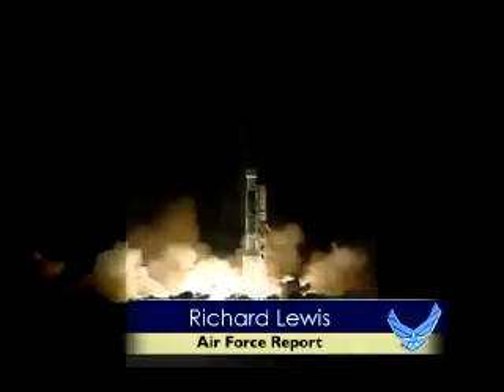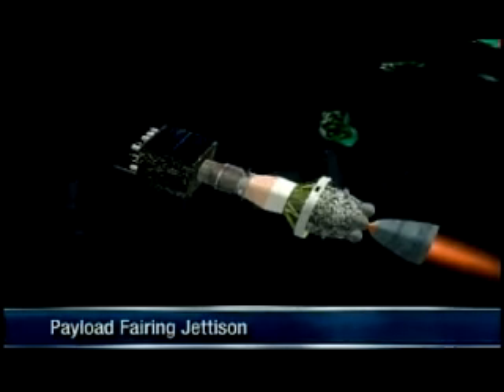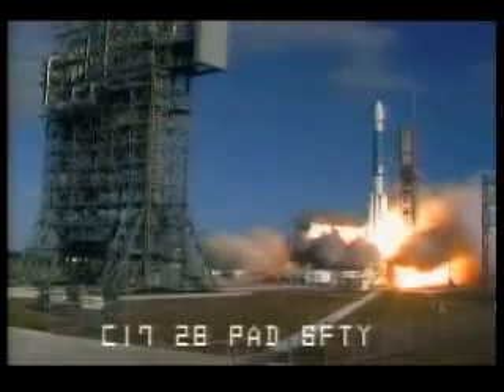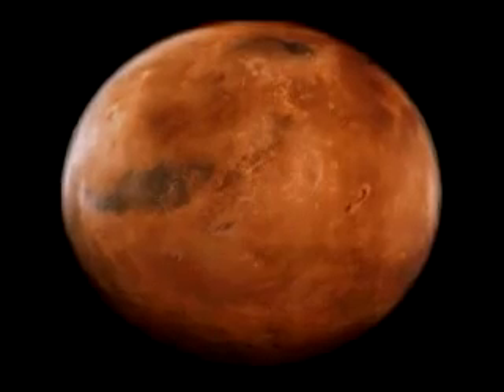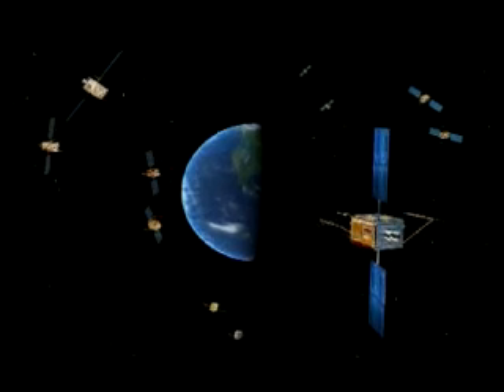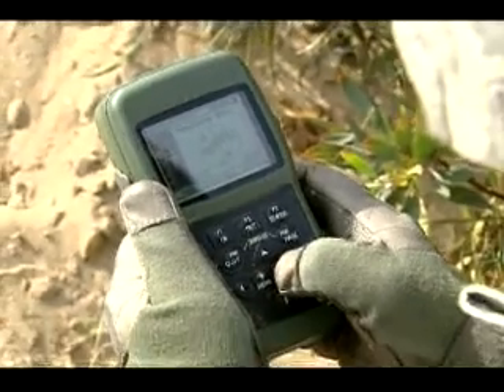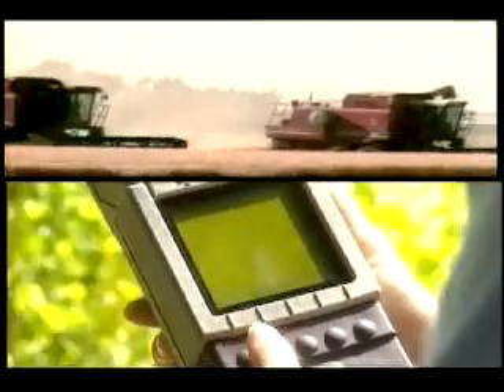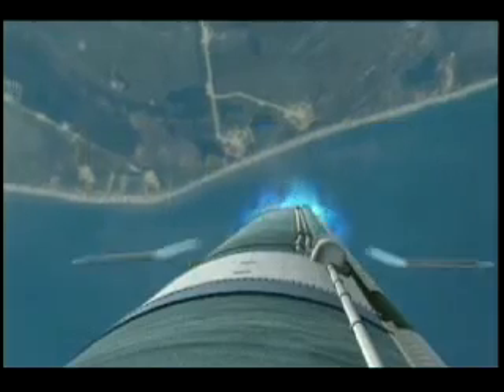Delta II Final Launch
In Frorida, the Delta II launch vihicle performed it's last mission for the Air Force. It inserted the final piece of the GPS puzzel into orbit. The Delta II has placed objects in orbit since 1989 and has even sent NASA spacecraft to Mars.